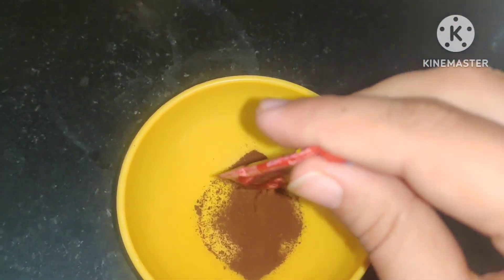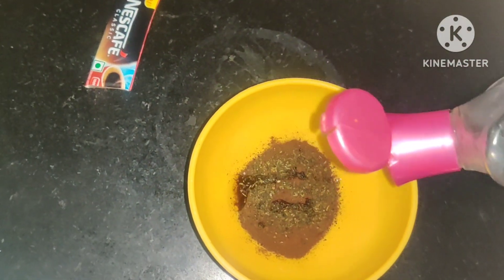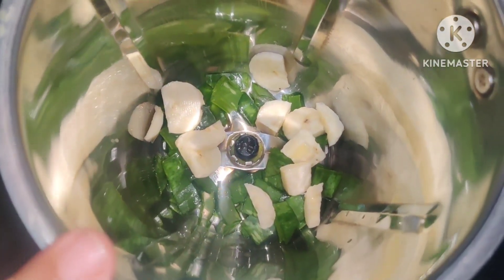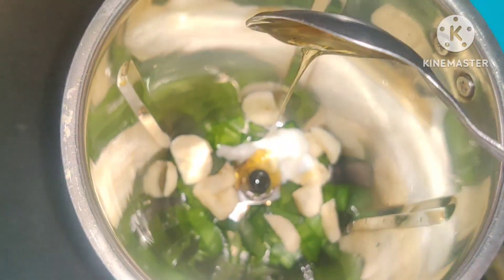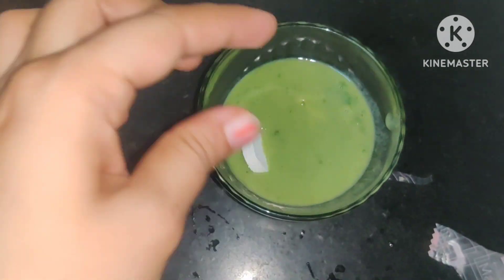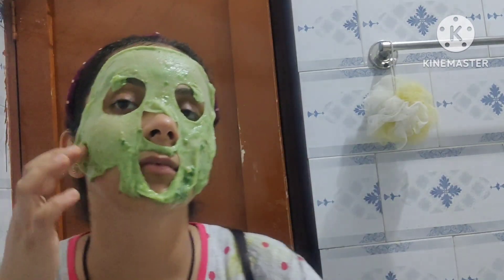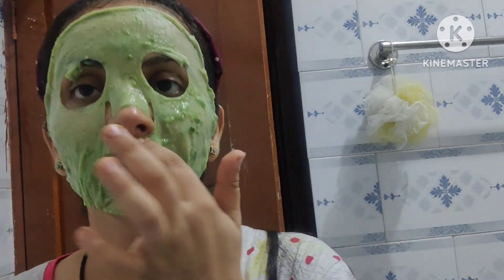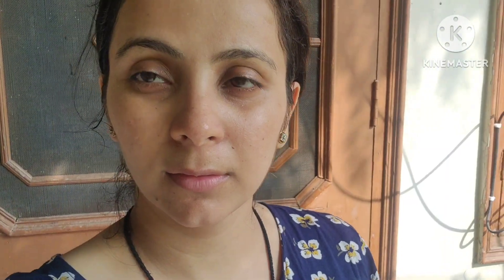Diy moisturising skin mask and exfoliation#skincare monsoon skincare